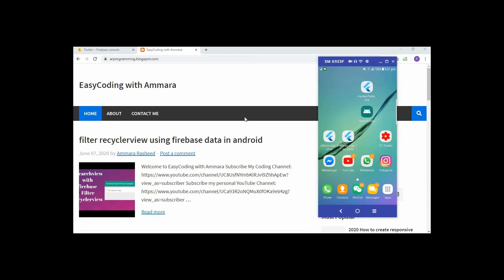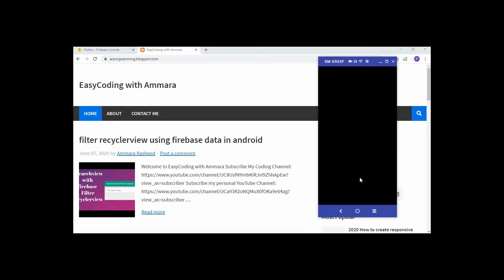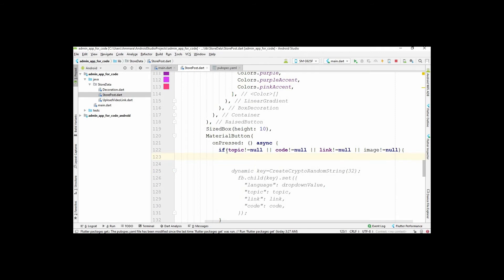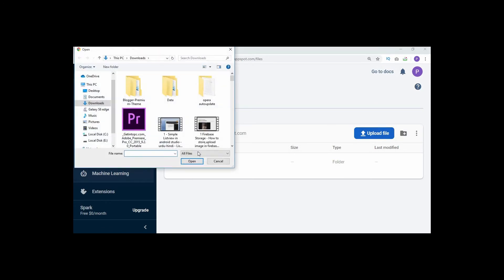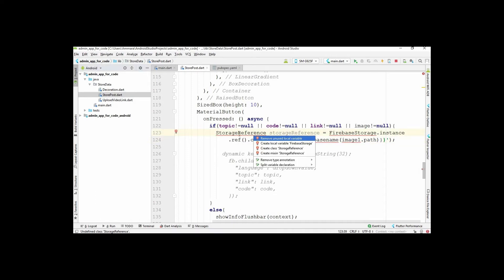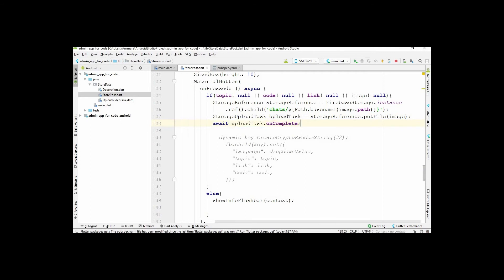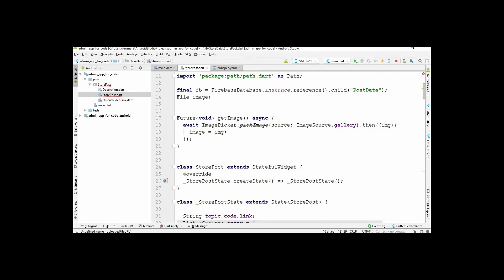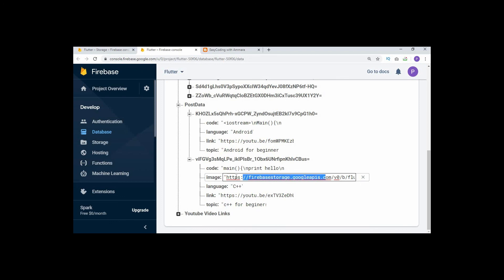6 How to upload Image to Firebase Storage flutter |Save Image url to Database |Select gallery image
Hello and welcome to EasyCoding with Ammara, In this video, I will show you how to pick image from gallery and store in Firebase storage and save url in Firebase database.

How to upload Image to Firebase Storage in flutter and Save Image url to Database| how to Select gallery image

easycoding_with_ammara